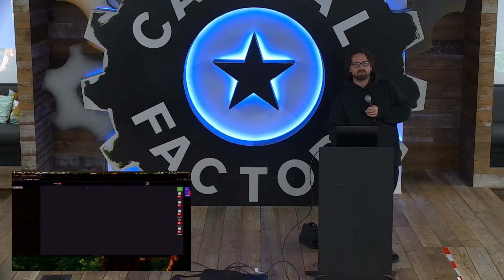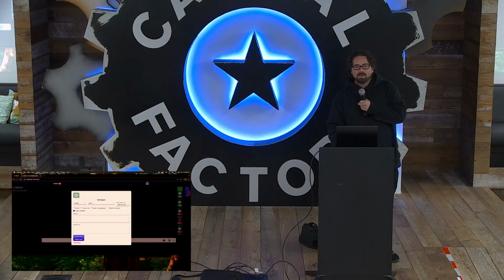Austin Startup Meetup: ATX Ecosystem Resources, Updates, Networking, Lightning Pitches & More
Welcome to the Austin Startup Meetup, one of the largest and most active meetups in Texas for entrepreneurs and startup enthusiasts. Come, be part of the community of 6100+ members from the Austin and Texas startup community, and talk about your startups, ideas, challenges, experiences, etc. Get support, feedback and advice from experienced entrepreneurs, mentors, advisors and investors.

Agenda

6:00 pm - Networking
6:15 pm - Event Intro
6:30 pm - Main Event
7:30 pm - Wrap up + Networking
8:00 pm - End
Date
Monday, Dec 2, 2024, 6:00 pm to 8:00 pm

Location
Capital Factory
1st Floor (Room Name: Voltron)
701 Brazos St, Austin, TX

FounderDash makes startups easy. FounderDash provides the tools and resources to take your startup from idea to market and beyond by guiding you through each step, following the best practices in the industry.
SocialMiningAi helps businesses find, engage and retain customers using best-in-class products and industry-specific AI/ML models.
Austin's Center of Gravity for Entrepreneurs. Learn. Work. Accelerate.
This is a free event open for anyone interested in Austin startups.

Do you:
• Want feedback on your ideas for a startup?
• Want to meet people that founded/run their startups in Austin?
• Want to know how startups in Austin are doing things and learn from them?
• Want to discuss the challenges you are facing in your startup and get help?
• Want to spread the word and get people talking about your startup?
• Want to share your startup experience with newbies?
• Want to help local startups with their challenges?
• Just want to meet other folks involved in startups?

Then, this event is for you. You could be an entrepreneur, designer, developer...well it doesn't matter. This is open for everyone interested in Austin startups. Come, grab a drink and meet other startuppers in Austin. Exchange ideas, information, contacts, help each other and do more.